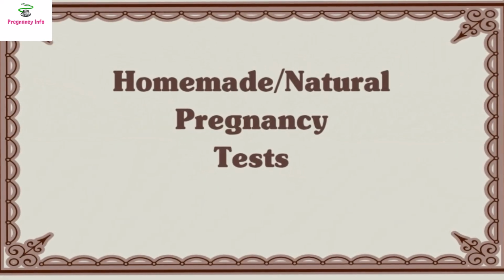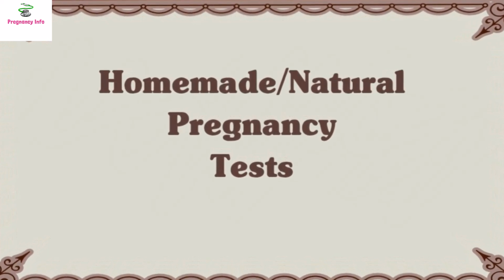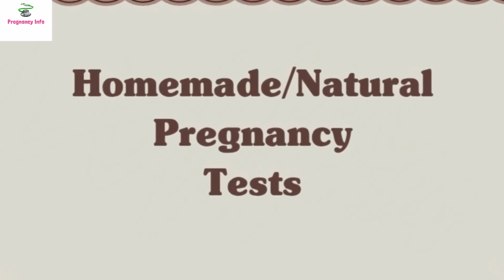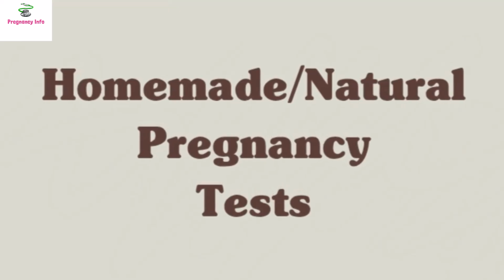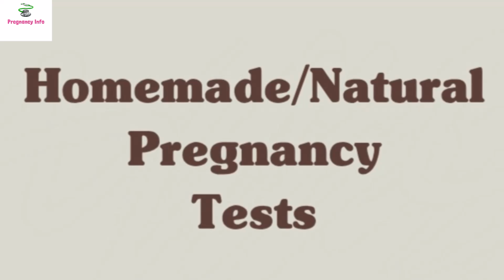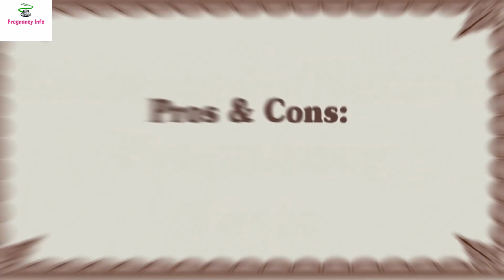Top 5 Best Pregnancy Tests at Home | Most Accurate Early Detection Kits Reviewed!